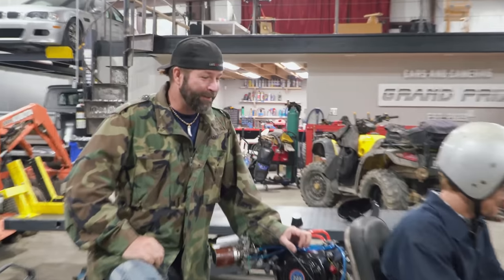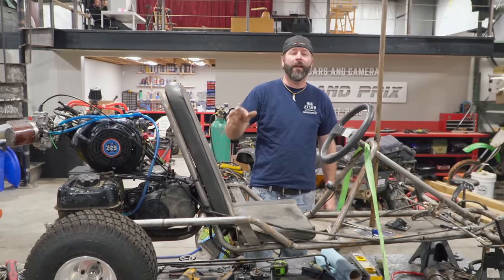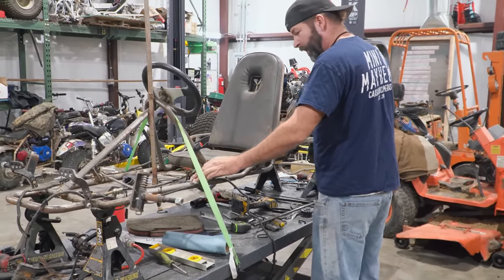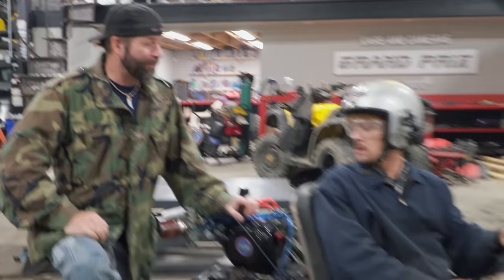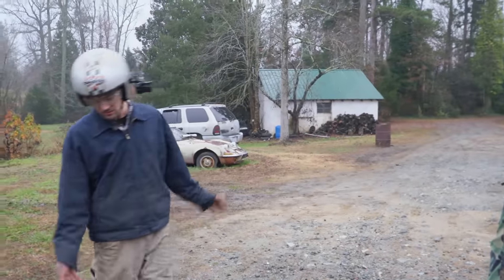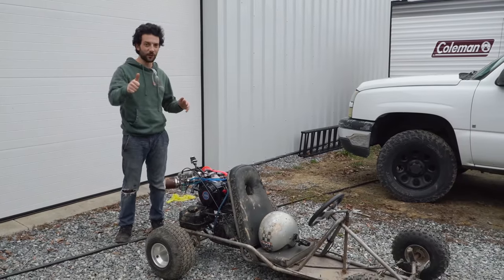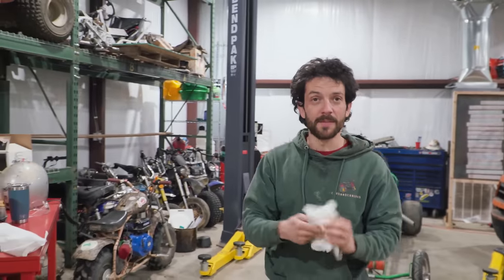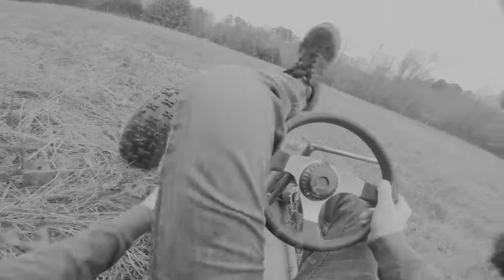Backyard Shifter Kart Goes Airborne on First Test Drive!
We take our home made shifter kart on its first test drive! This isn't how to build a shifter kart in the traditional sense- this is a DIY shifter go kart. We took a transmission from a badly blown up Yamaha Blaster engine, and adapted it to run with a Tillotson 225 racing go kart engine. In today's episode, we don't full send the go kart, but we do get a taste of this go kart's performance, and it's fast!

Billet rod: options available, call for your specific application